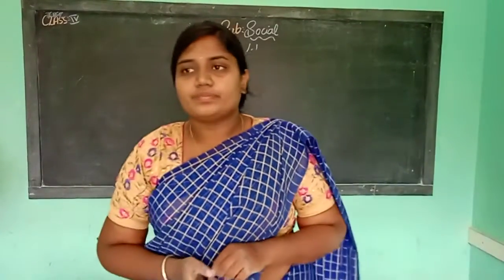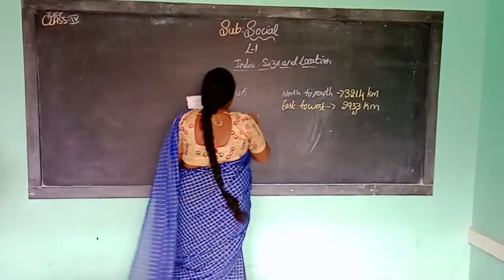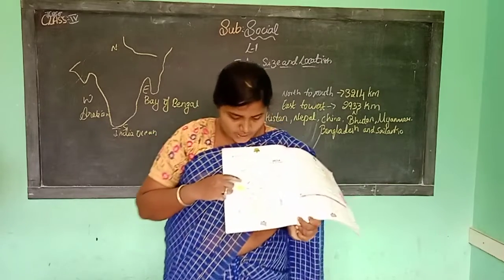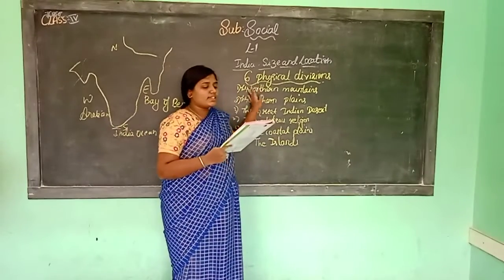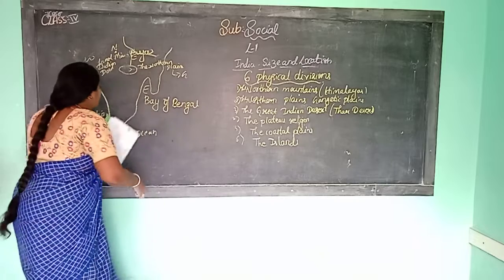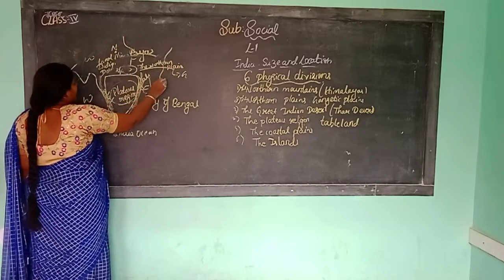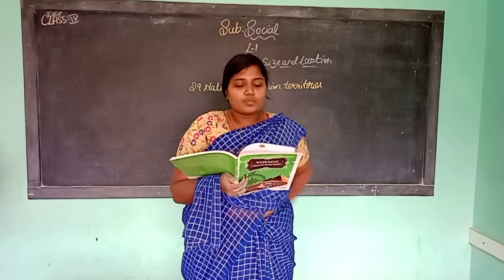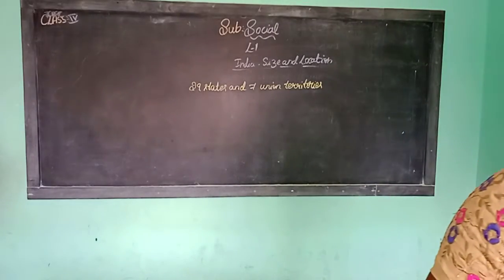4th cbse social 19 7